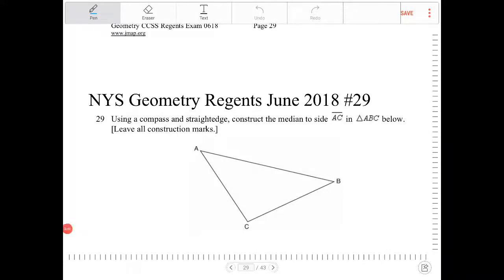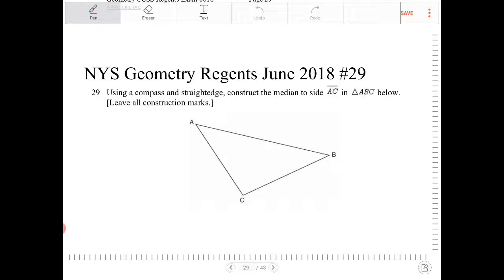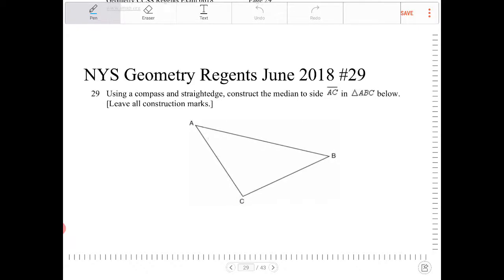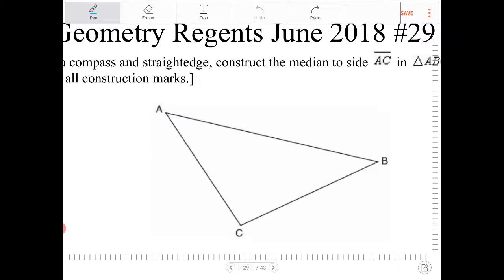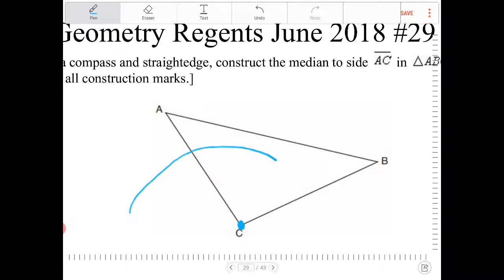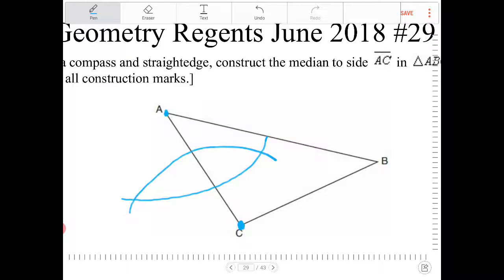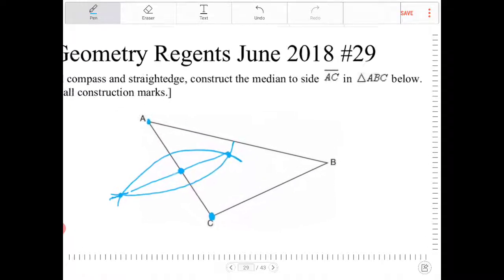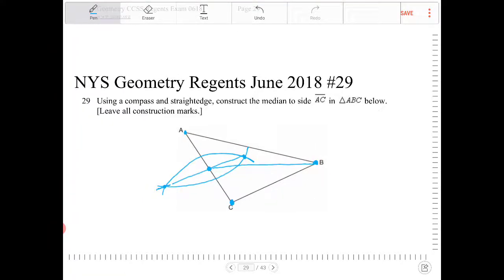NYS Geometry Regents June 2018 question 29